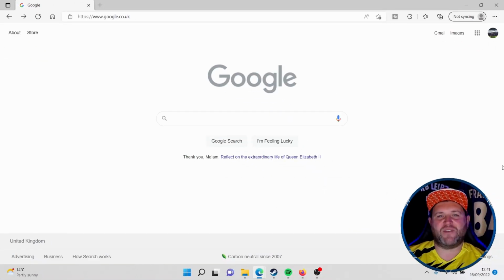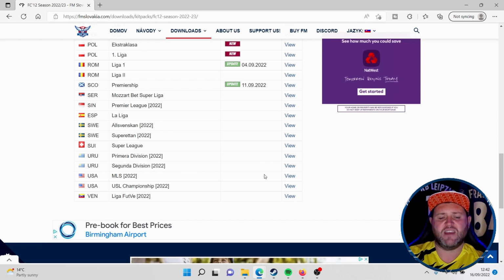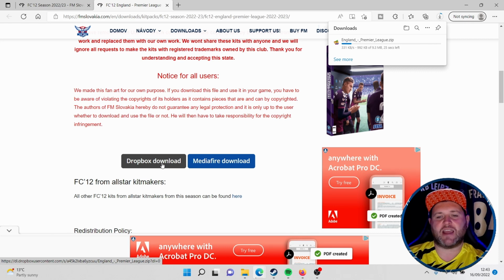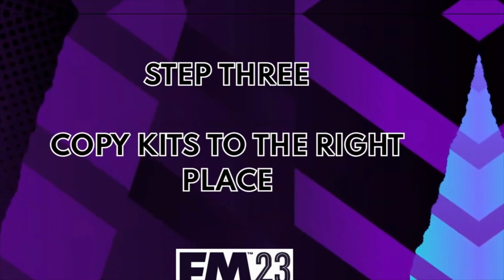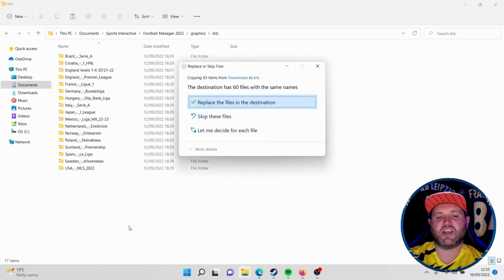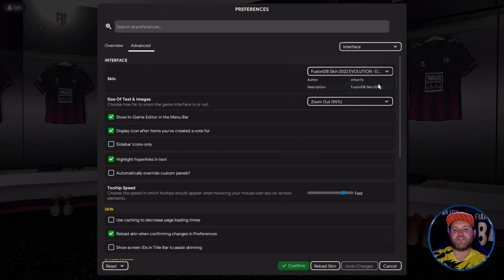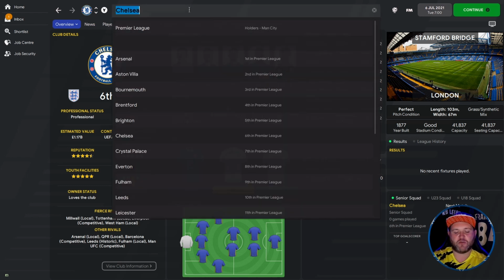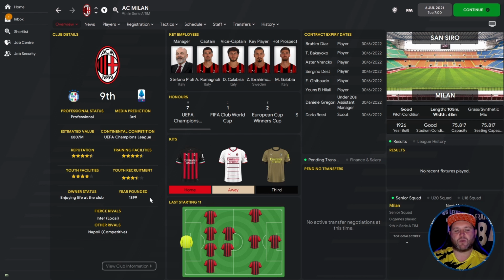How To Install Kitpacks - Football Manager 2023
How To Install Kitpacks in FM23! The first kitpacks are now available!!

Whats going on, thanks for stopping by the channel and taking time to watch one of my videos.
In todays video I am going to show you how you can download the first available kitpacks for FM23 from FMSLOVAKIA. I will also show you how to unzip them, how to set up the correct path to store them ready for FM23 release and how the look inside of FM22!!